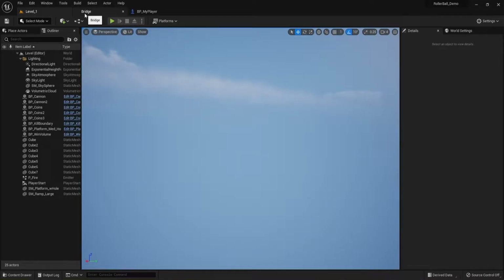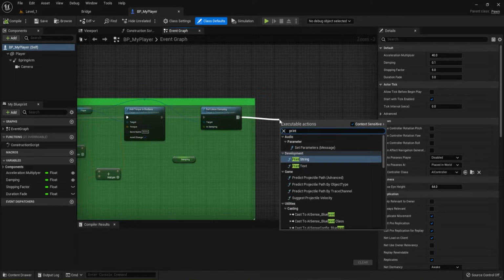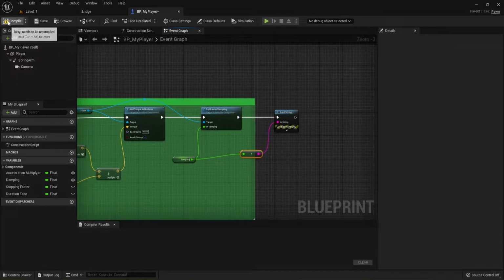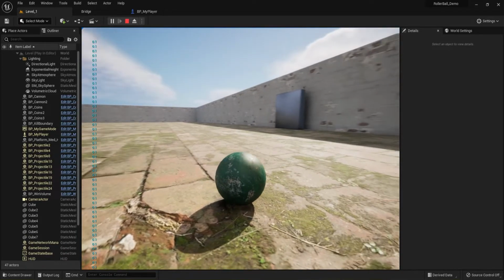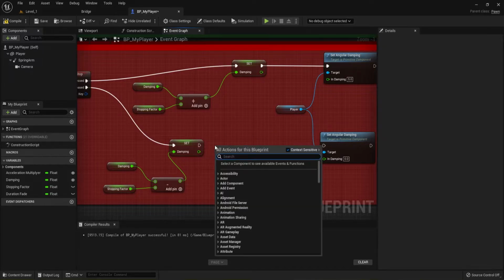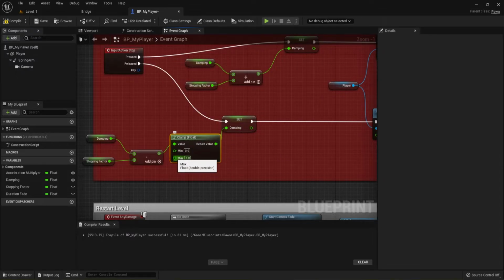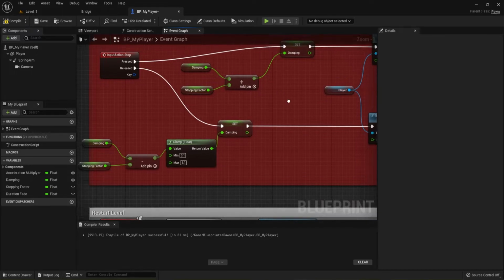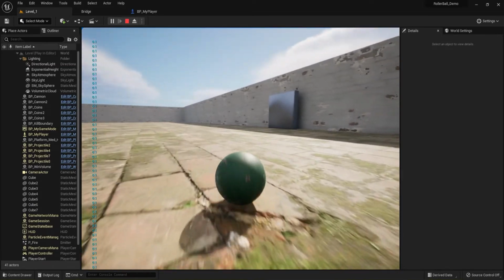Rollerball Video # 7 - Too Much Speed! Fixing Another Feature in Our Game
In this video we will fix a feature with the player. This is an unintended feature in the player that causes the player to have a negative damping which accelerates our player right out of the player map. I will show you how to determine the problem by using the Print String feature in Unreal Engine. We will then use a Clamp to limit our variable to positive only numbers within a set parameter.

00:00:00 – 00:00:50 Introduction
00:00:51 – 00:01:31 Demonstrating the feature
00:01:32 - 00:03:34 Using the Print String node to determine the problem
00:03:34 – 00:05:46 Adding a Clamp (Float) to set a limit on the Damping Variable
00:05:47 – 00:06:39 Testing the Fix
00:06:40 – 00:07:04 Removing the Print String
00:07:05 – 00:07:55 Outro